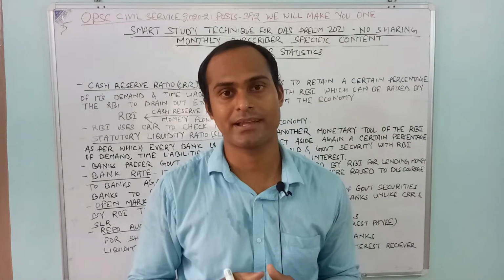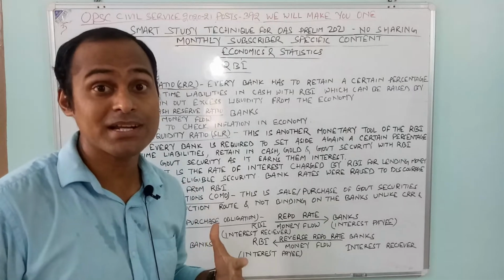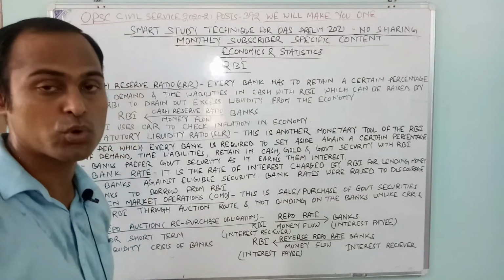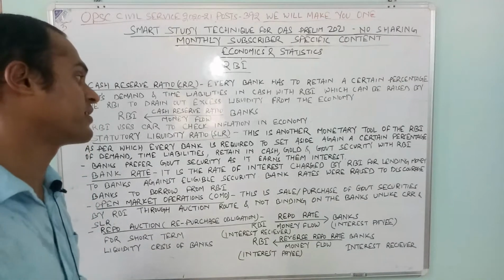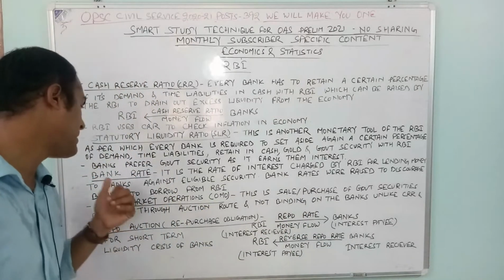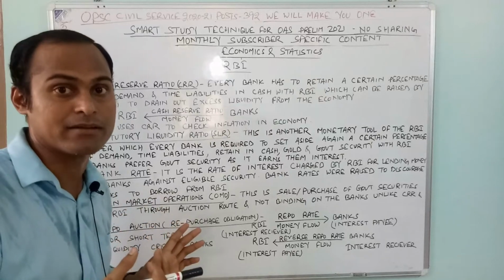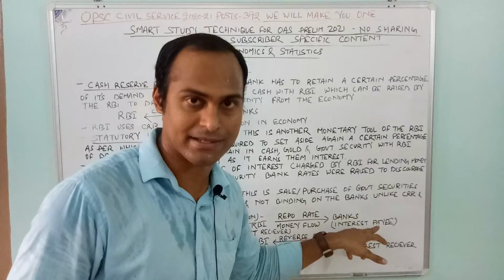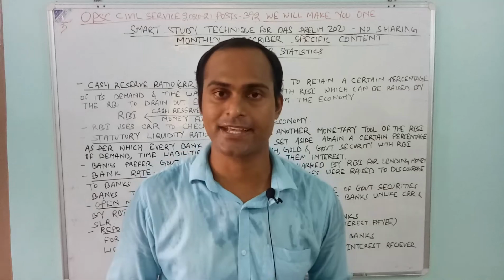IMPORTANT ECONOMICS DISCUSSION PART 6 FOR OPSC OAS PRELIMS 2020 I JOIN TEST SERIES AT 599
Friends important Economics discussion for OPSC OAS prelims 2020.
We provide 40 high quality GS Paper 1 sets at Rs 599
Serious aspirants please download our sample copy test series PDF from down

All the Best to all OPSC OAS Aspirants 2020
From
Let's Crack OPSC Team
EconomicsforOPSCPrelims EconomicsforOAS OASeconomics Economics forOCSPrelims